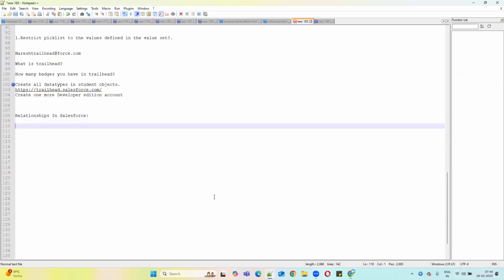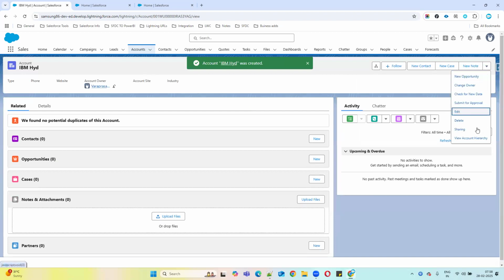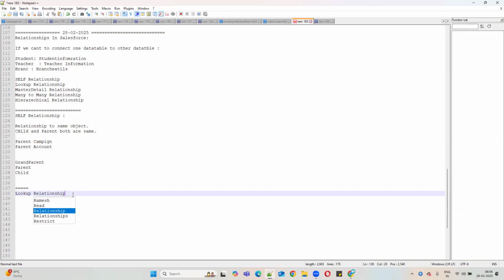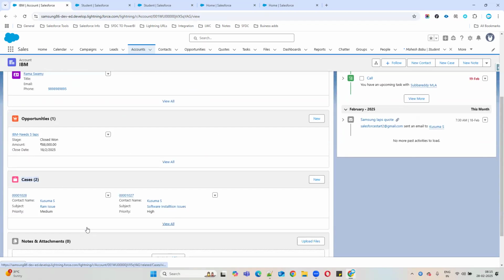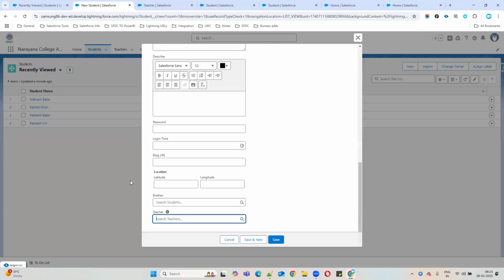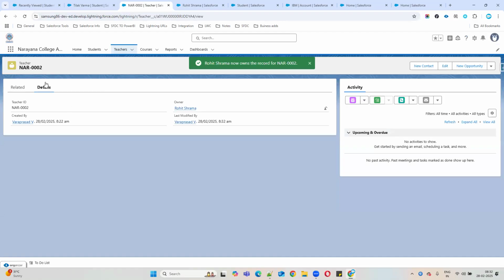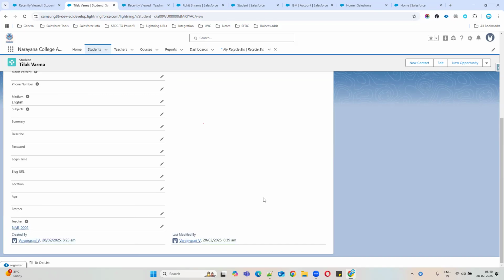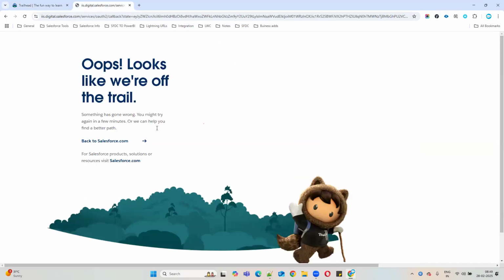Video 16 — Salesforce Relationships Part 1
Welcome to SalesforceStart! 🚀
In this video (Part 1), we begin exploring **Salesforce Relationships**, a fundamental concept in understanding the Salesforce Data Model.

📘 What You Will Learn:
- What are Object Relationships in Salesforce?
- Difference between Lookup and Master-Detail
- When to use Lookup vs Master-Detail
- Real-time examples from standard Salesforce objects
- Impact on data, security, and reporting
- Hands-on explanation inside Salesforce Org

💡 Perfect for:
- Salesforce Admins & Beginners
- Salesforce Developer Trainees
- Anyone preparing for Admin or Platform Developer I Certification

🔥 Don’t miss Part 2 where we dive deeper into advanced relationships and use cases.